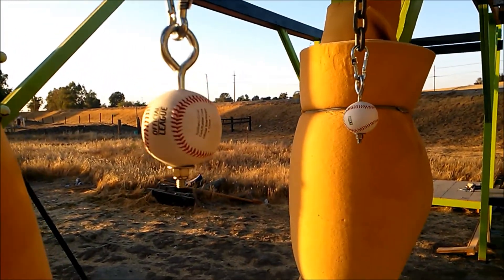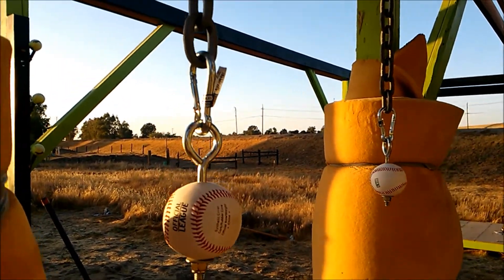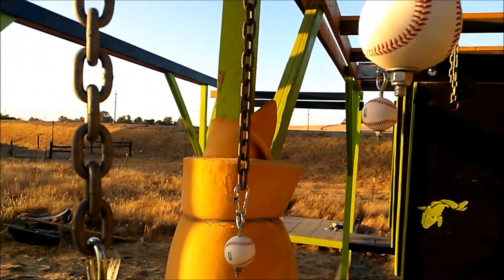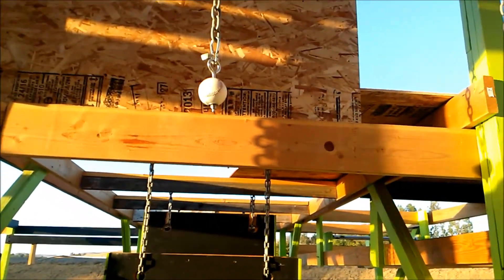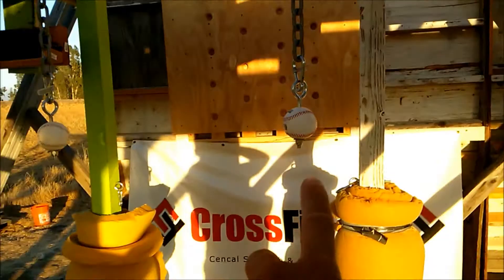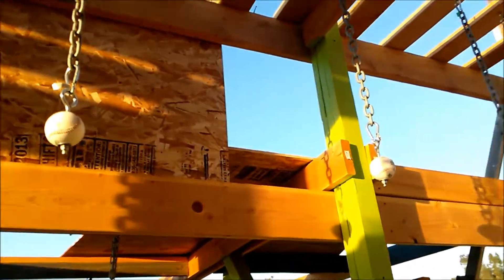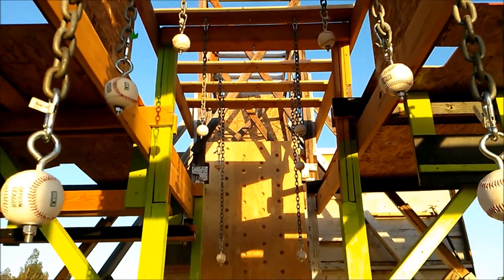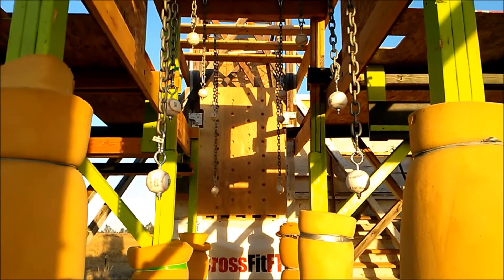Introducing the Baumbay Grasper - A Original Ninja Warrior Obstacle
The Baumbay Grasper is an original design from the CCNWTC named after ninja Chris Baum of Baumbay Productions. He had chosen one of our veteran rewards from our registration website and was able to name one of our custom obstacles after his nickname.
So now you know how it got its name. this obstacle is challenging and super fun! Video of it will come later but for now know this.

Its current set up is challenging. The first set is easy but the 2'x2' gap is no joke ad took us a while to figure out a big kip was needed to get our grip up that high. By that time your grip is already slipping and you have to reach what seems like a mile out but is 3 feet.

Pleas know this though it doesn't look that bad but when you realize they are unstable and any reach that happens to be an inch off will shoot the grasper in the opposite position and when you try to reach out for it you must be quick because they are hanging you will swing out cause of your weight distribution.
Definitely need a lot of skill and body control on this obstacle but is still very doable.